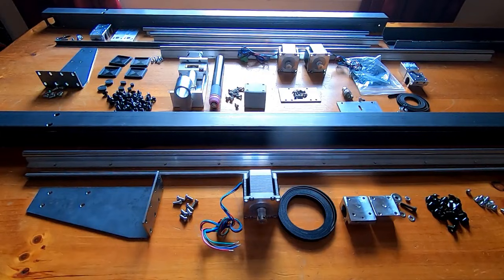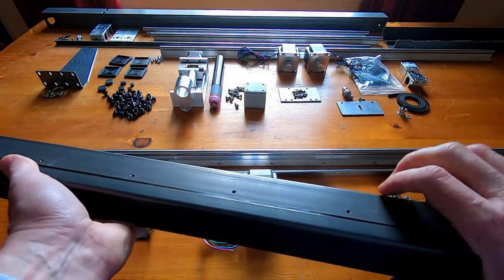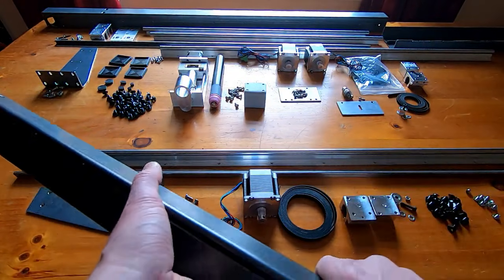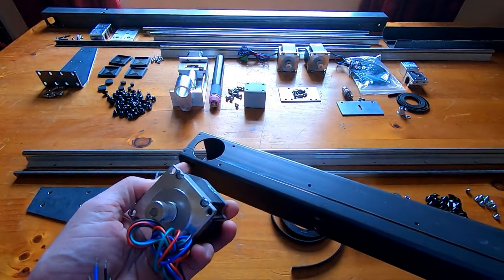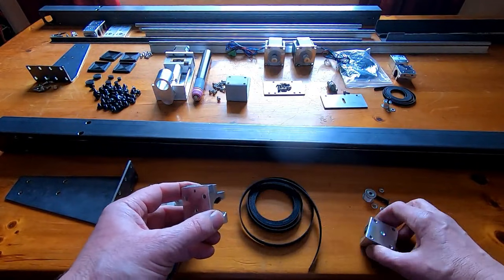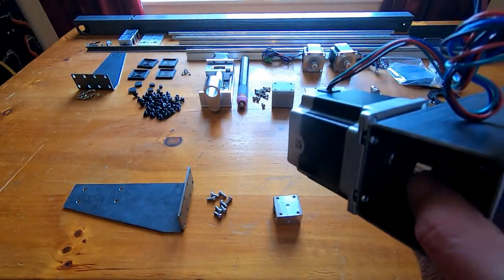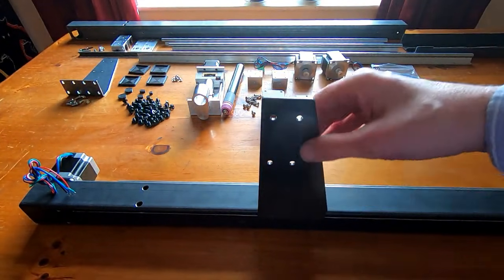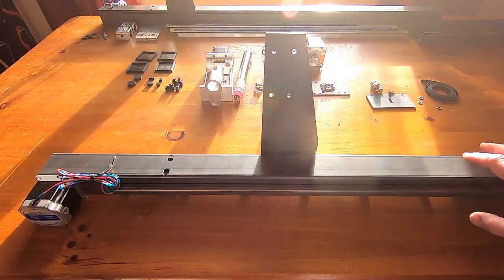CNC Plasma Cutter Part3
In this video I continue working on my CNC plasma cutting project.